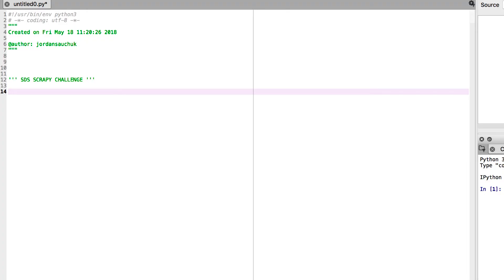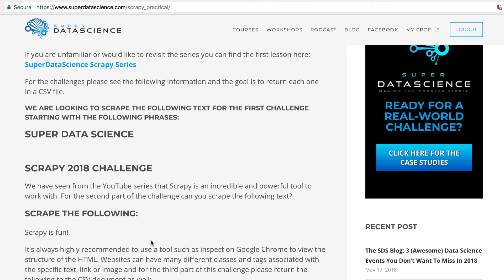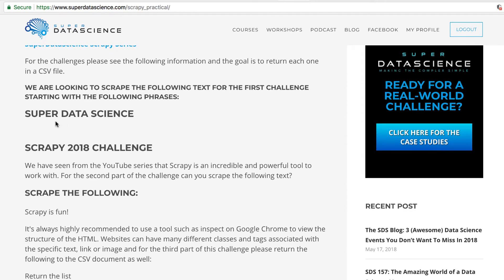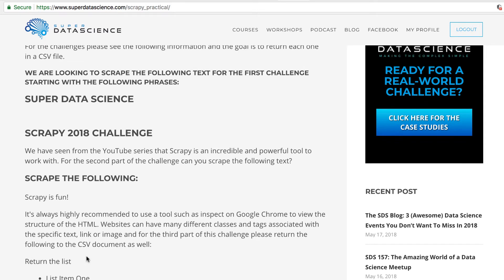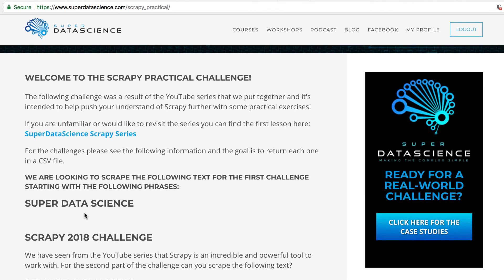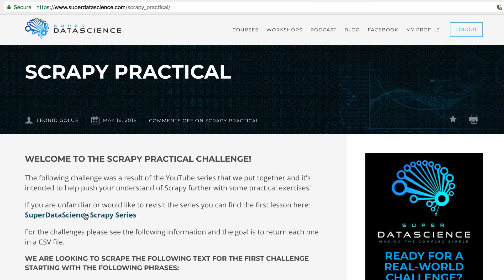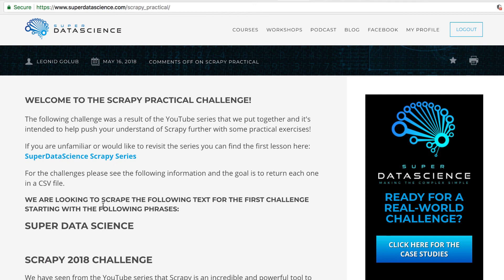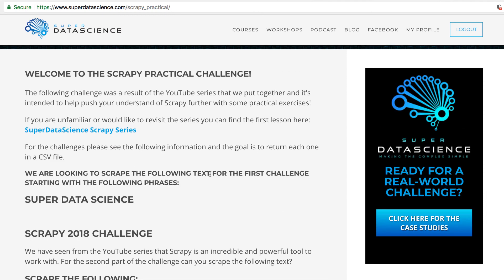WEB SCRAPING WITH SCRAPY - PRACTICAL CHALLENGE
This series will go through some of the key elements of web scraping such as understanding HTML, CSS and web elements,  it will show you how to integrate Anaconda into your development environment and a range of other useful information. It will also go on to show you how to inspect a web page to extract crucial data and build your own custom web spiders or crawlers that can go out and retrieve data. Come join this fun and informative series and get started web scraping today!